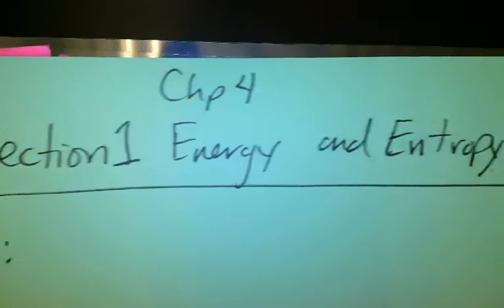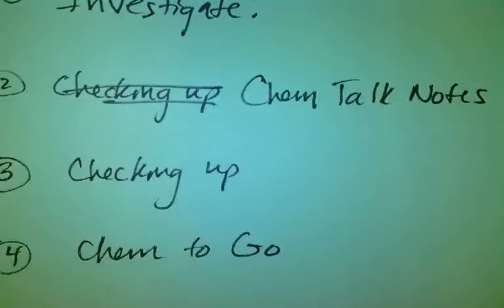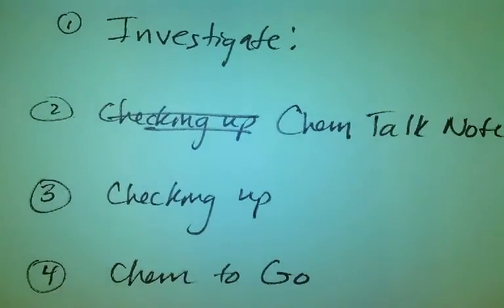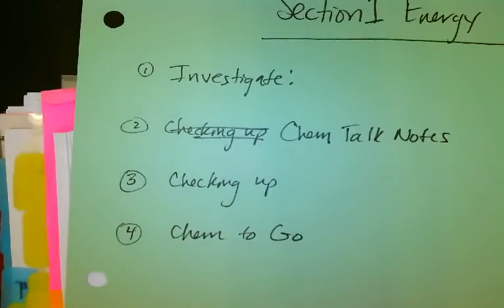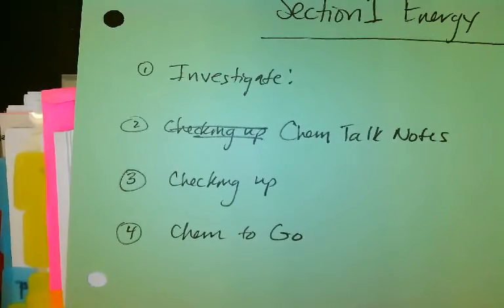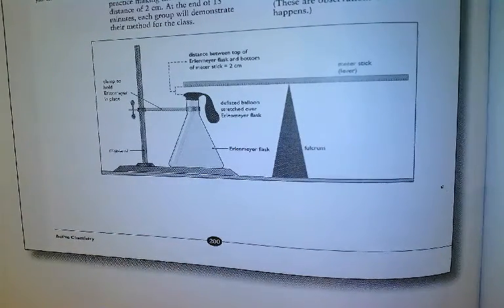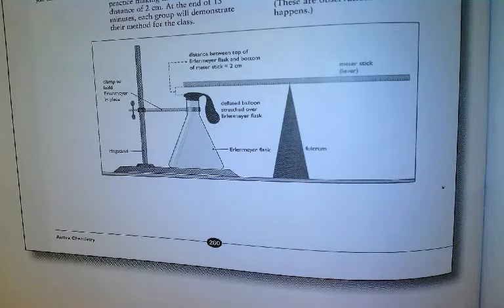Beginning of Class